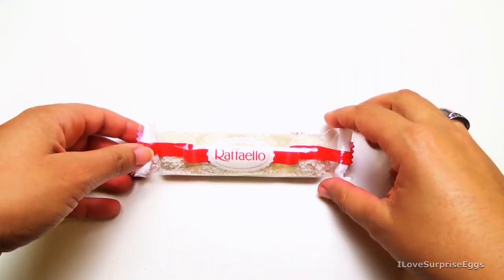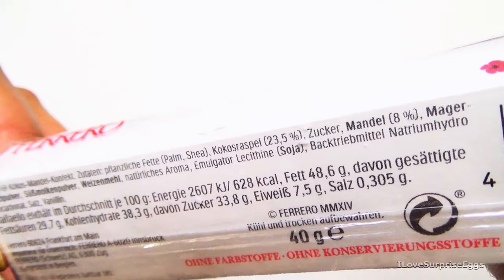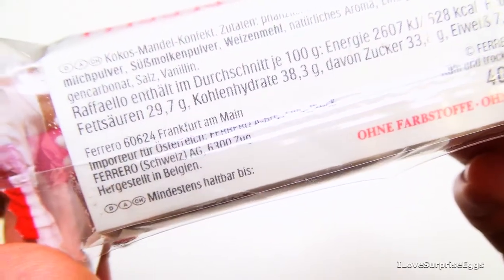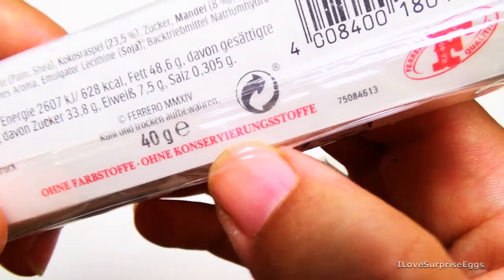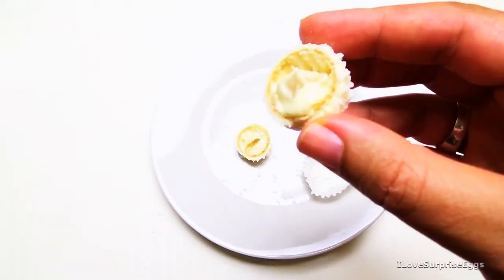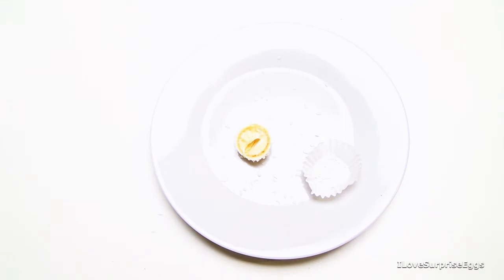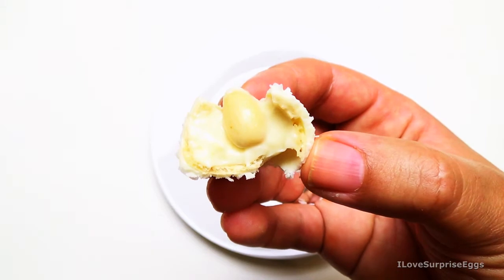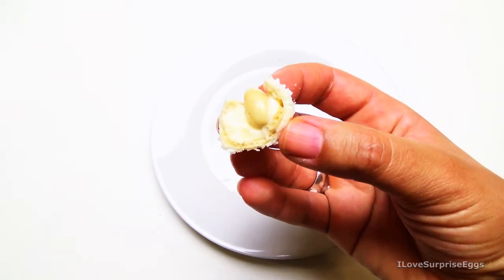Ferrero - Raffaello [Taste & Review] [Germany]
Surprise Eggs | Candy & Snacks

► About Me ◄
Together with my family (we live in Germany) I present to you  a bouquet full of international Surprise Eggs, Fast Food and Candy & Snacks.

► Surprise Eggs in other Languages ◄

► Candy in other Languages ◄
süßigkeiten, bonbons, makeiset, dolci, snoep, søtsaker, slodycze, doces, sötsaker, dulces, tatlilar